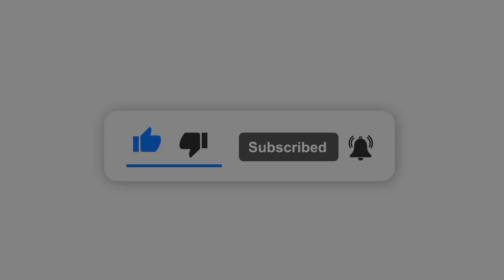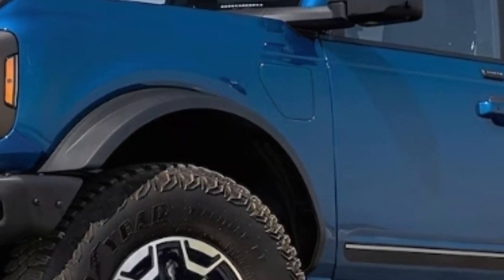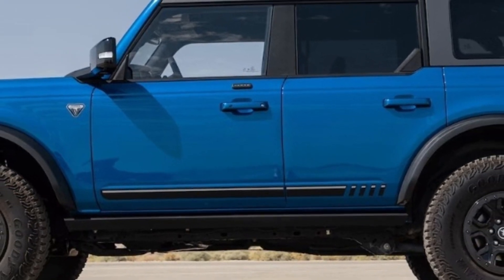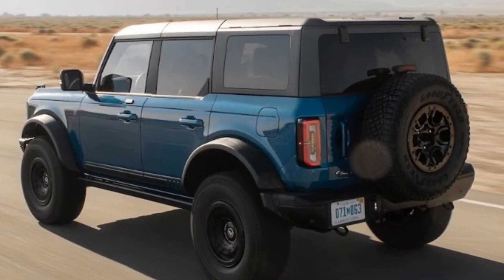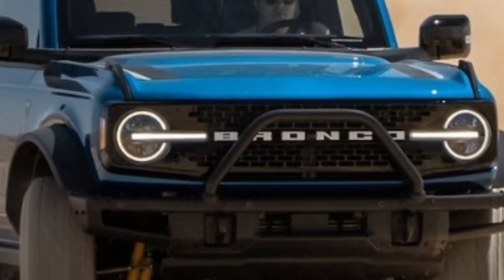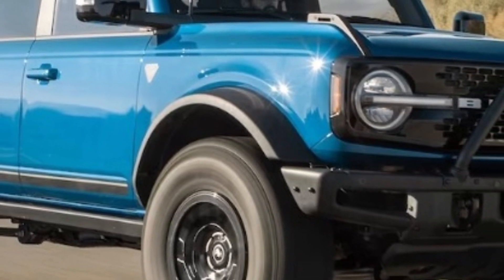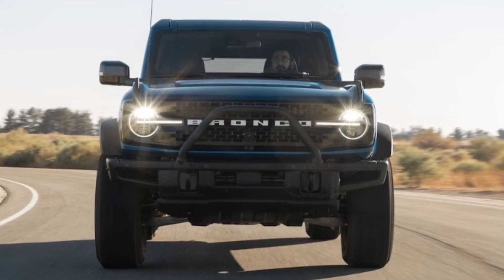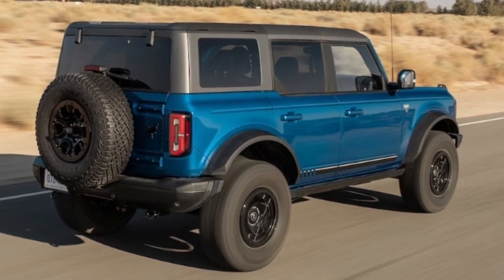2025 Ford Bronco Plug-In Hybrid - THE BEST BRONCO IS YET TO COME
Ford is set to electrify its off-road SUV.

Hello everyone. The channel is new. Car news is regularly shared on this channel. Thanks.